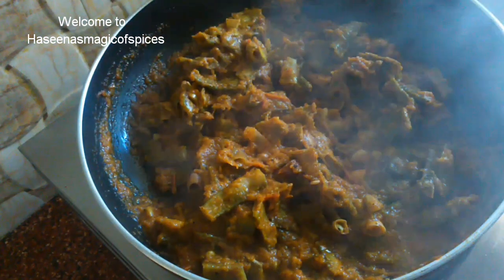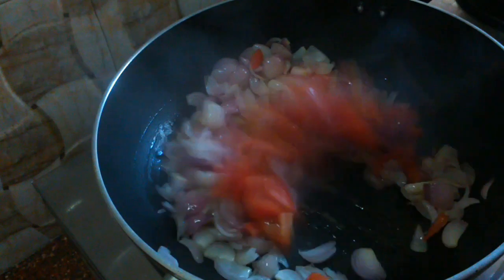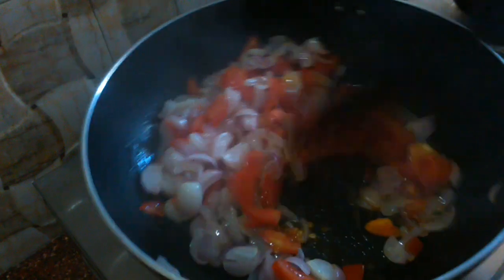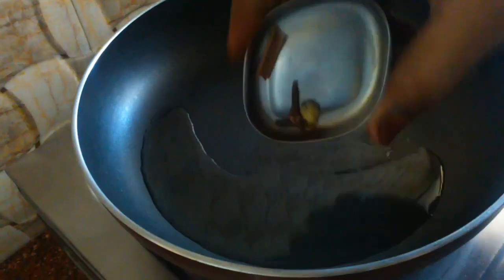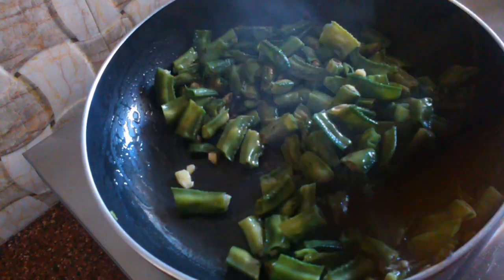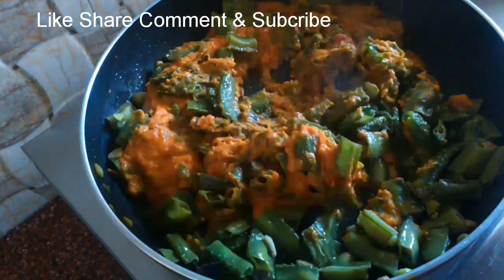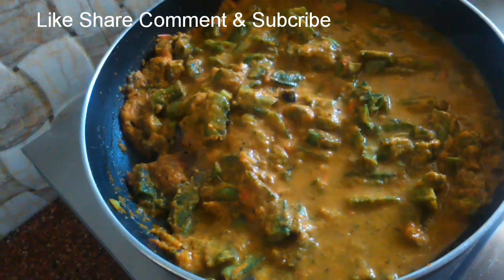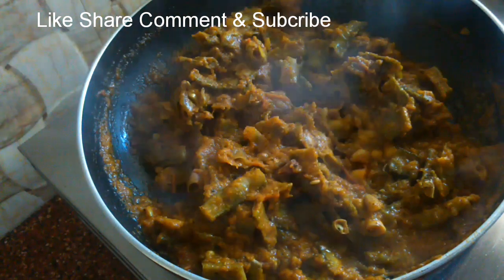அவரைக்காய் மசாலா /Avarakkai Masala side dish for rice/chappathi /Flat beans recipe in Tamil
Flat beans 250gm
Onion 1 chopped
Tomatoe 1 chopped
green coriander 1 hand full
Ginger chopped 1tbs
1/2sp Pepper
1/2sp cumin seeds
Red chilli powder 1 spoon
Salt as required
Oil 2tbs
Thank you  Haseenasmagicofspices